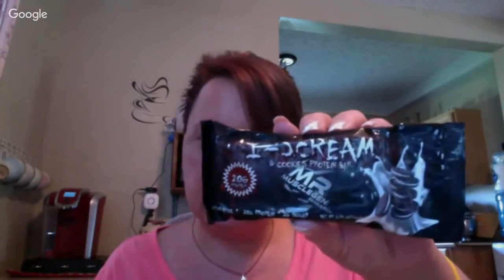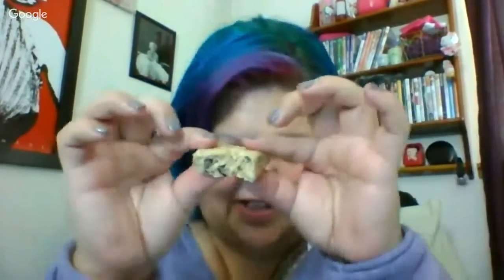Musclegen Research I Scream & Cookies Protein Bars Review